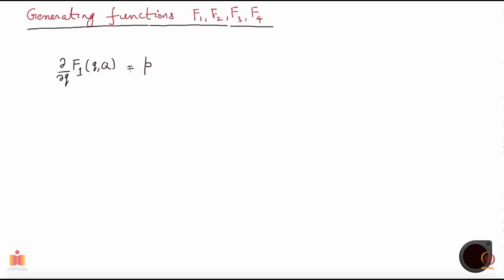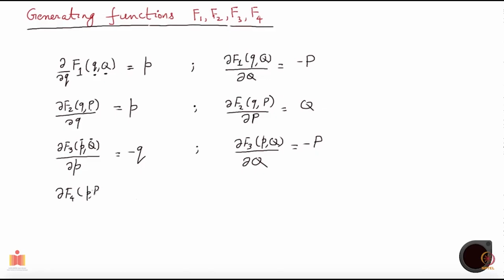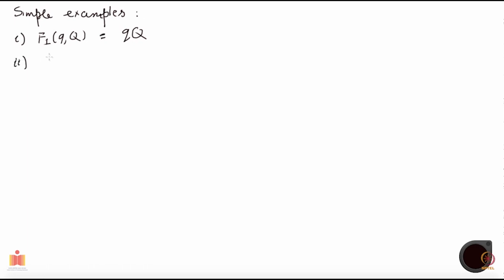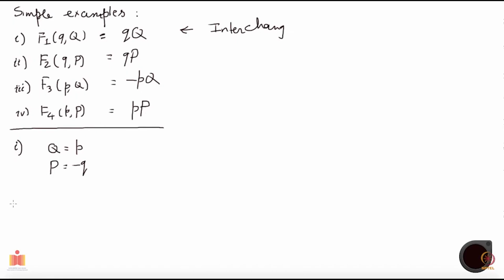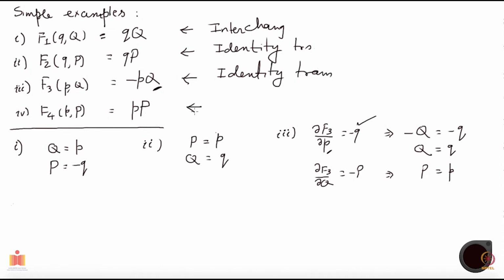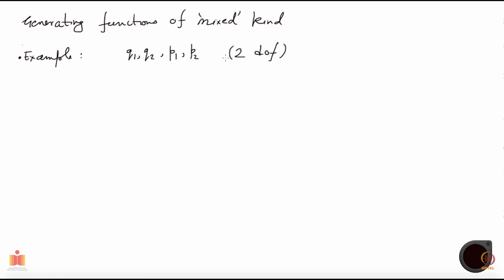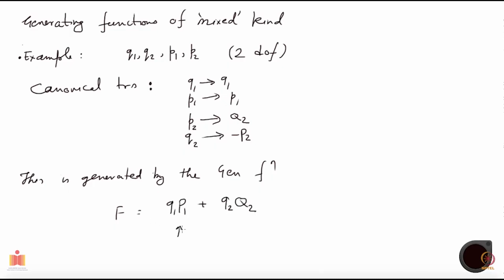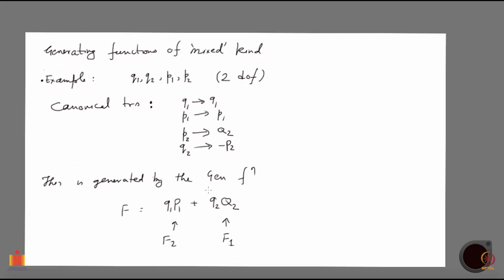Examples of Generating Functions